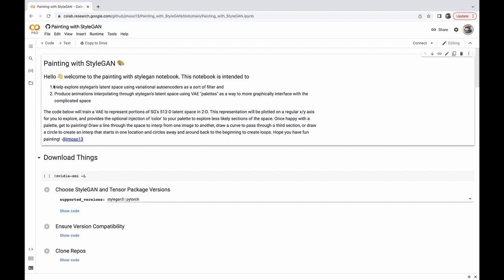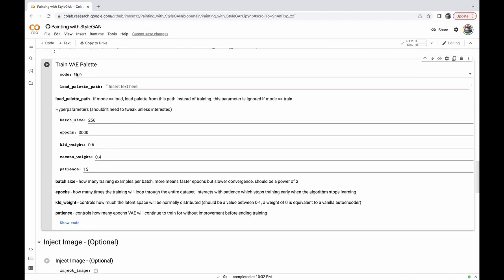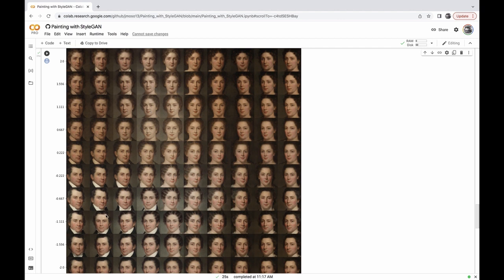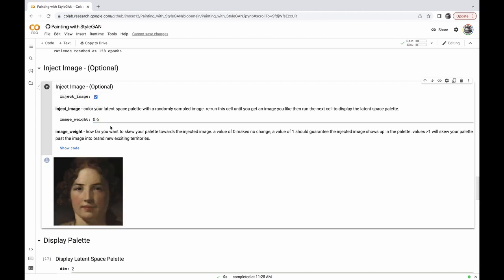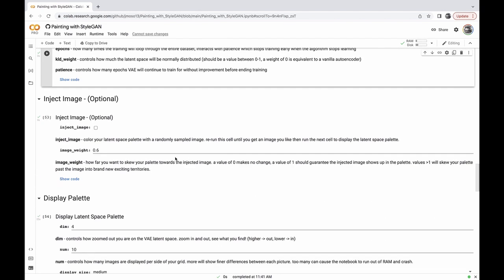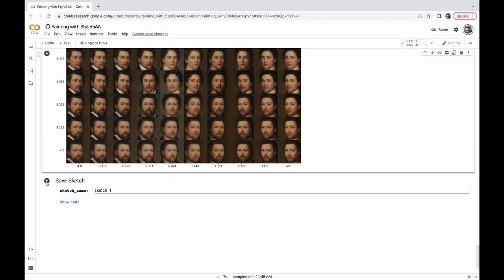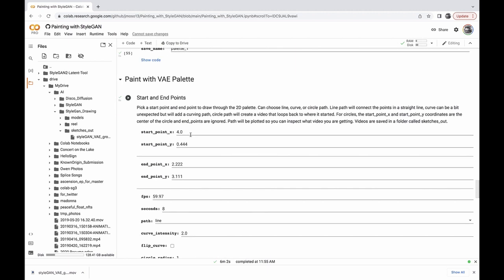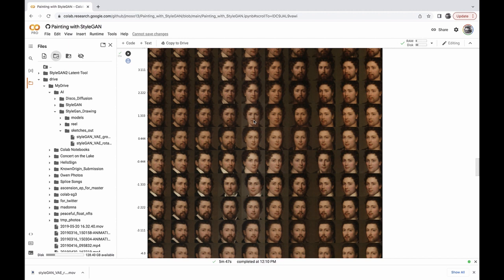Painting with StyleGAN - CoLab Tutorial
Using Variational Autoencoders, this tutorial shows you how to explore your StyleGAN latent space as well as create intentional and predictable animations interpolating through StyleGAN.